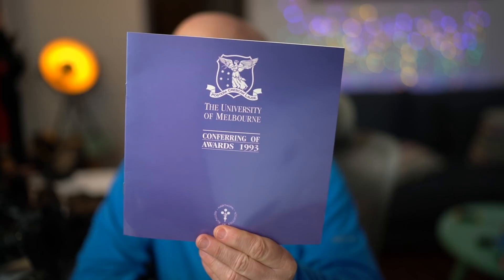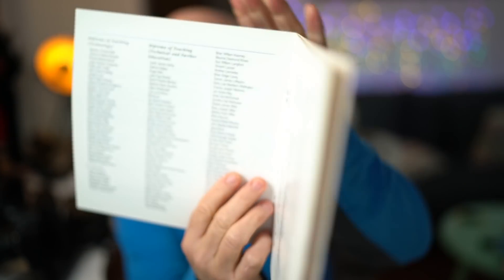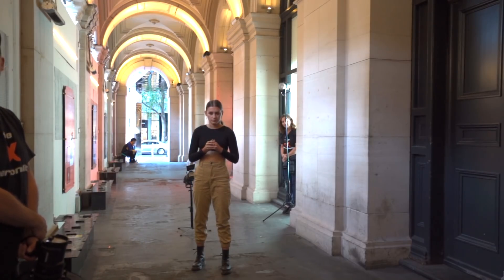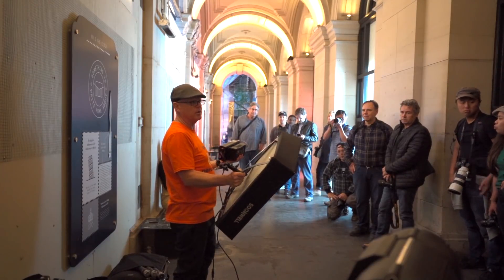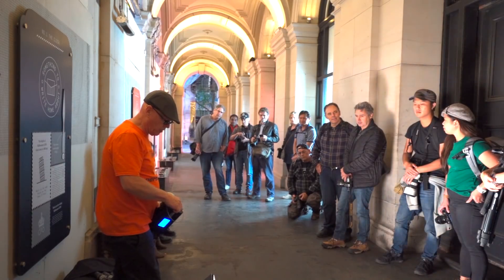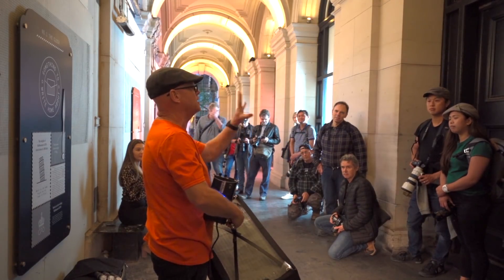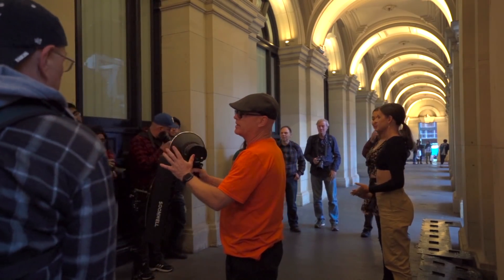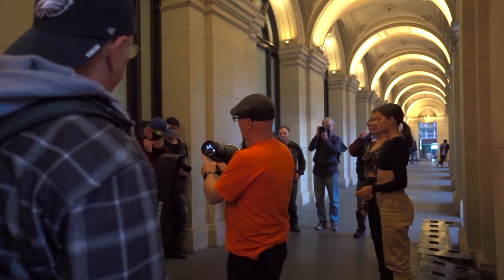What to look out for with Photography workshops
Purchase the Sigma 135mm f1.8 from B&H USA

I have created a payment method that accepts credit card payment
But the year has to be paid in full

Top Tier $300 12 months access only 50 available

B&H Purchase the Tamron 28-75mm from B&H

B&H Purchase the Profoto B10 from B&H

Amazon Tamron 28-75mm f2.8 Amazon